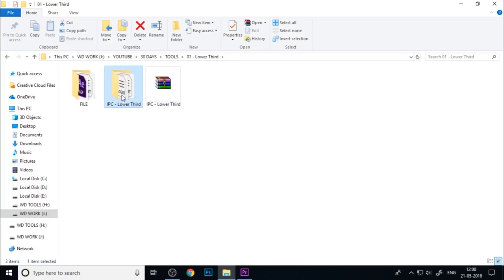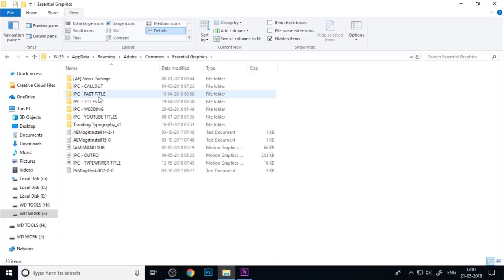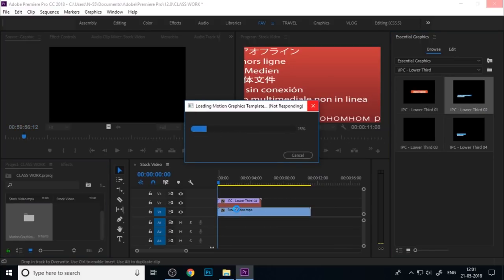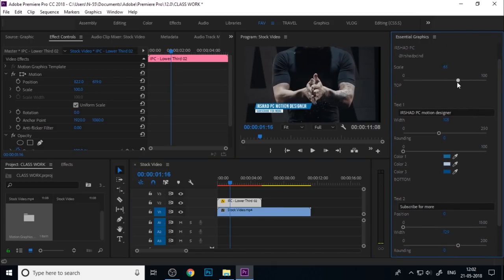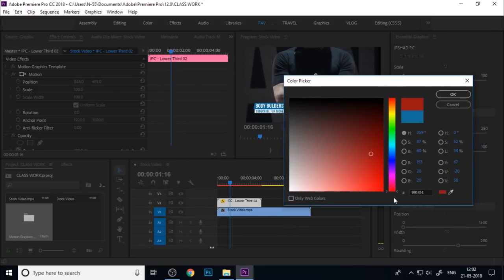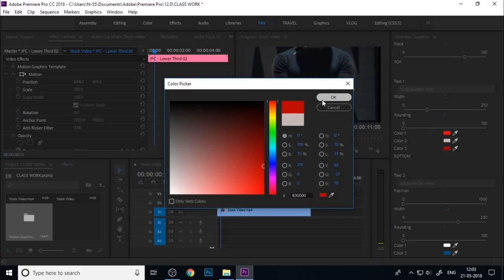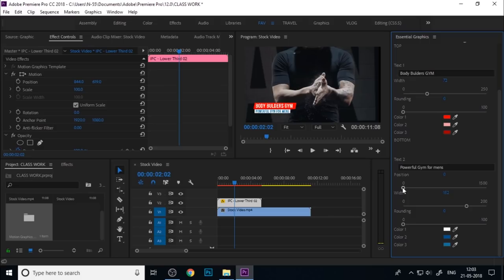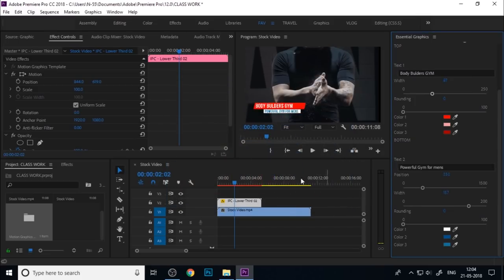Animated LOWER THIRDS Free Template | Premiere Pro CC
4 Free Modern and advanced animated lower third preset for premiere pro cc motion graphic template.

Premiere Pro  updated in April month  with the new "Motion Graphics Templates" which you can transfer your  After Effects file or template to premiere pro with essential graphics window, you can  able to edit size, opacity, texts, colors, etc inside of Premiere Pro